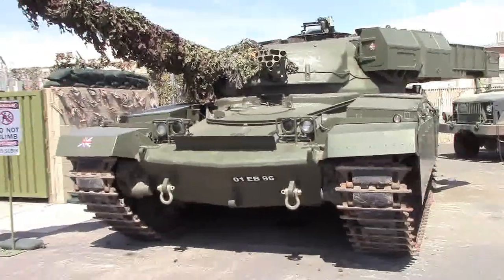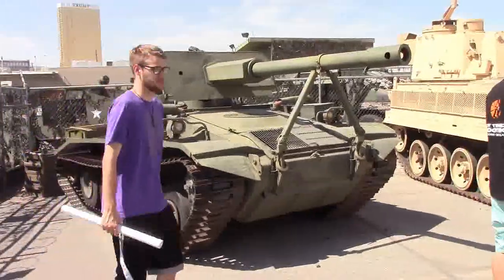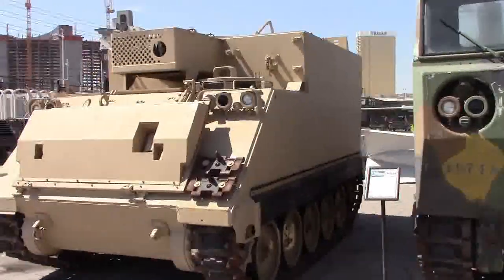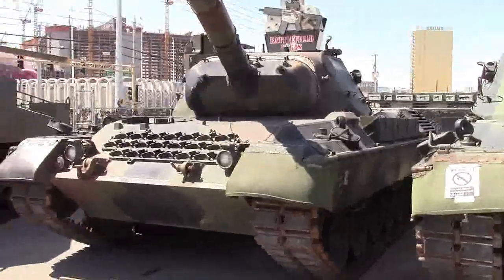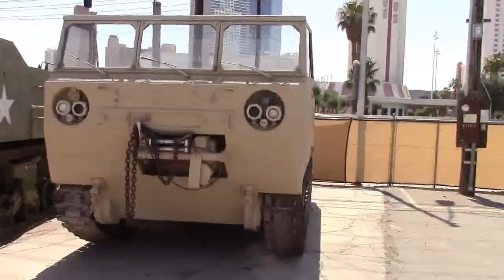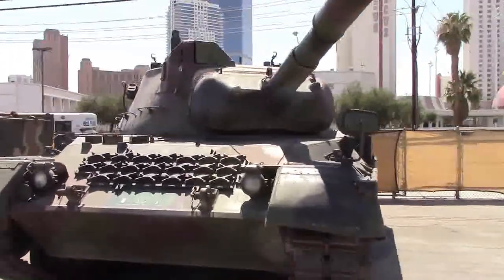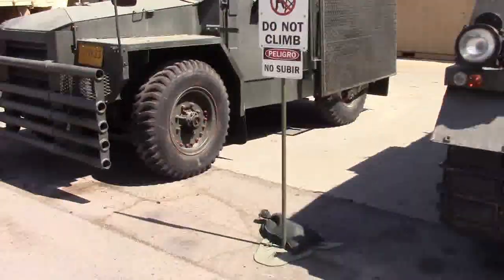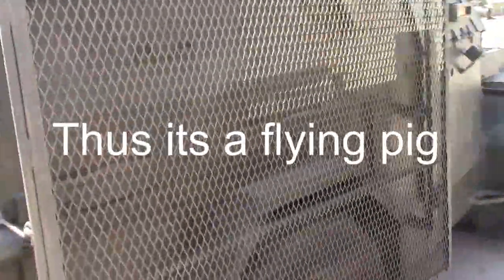Battlefield Vegas Car Park Tour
The man from the Clapham Omnibus walks and talks in the parking lot of Battlefield Vegas